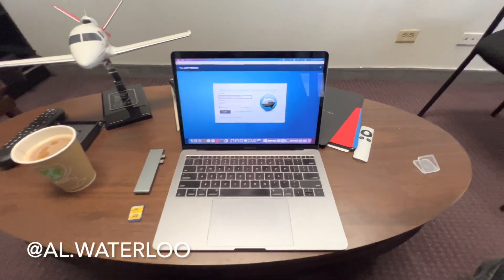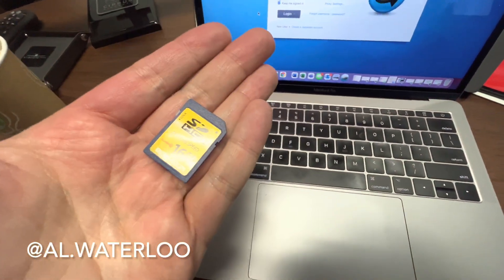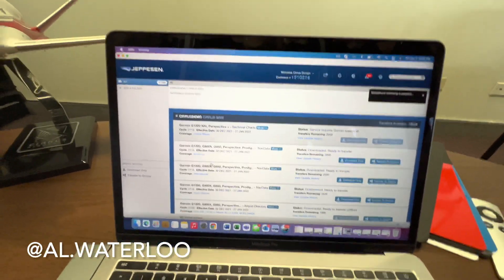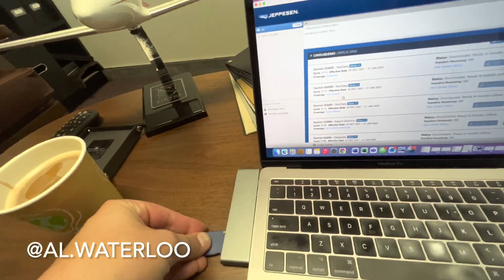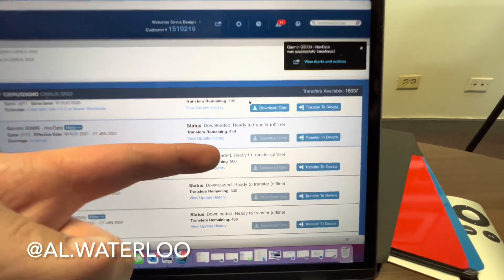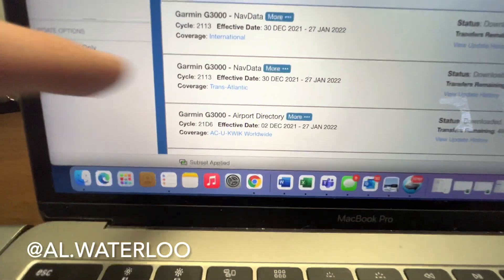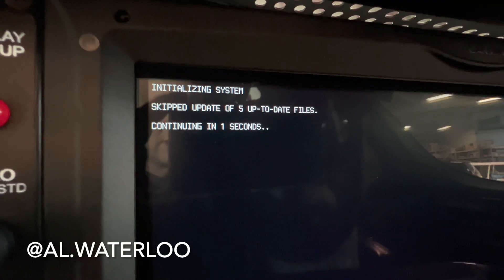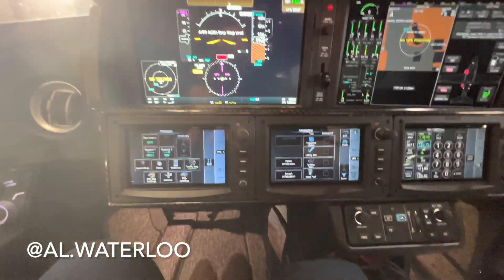A Step by Step guide to updating your Vision Jet's Databases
Databases are easy and tricky! They are tricky the first time you do them but once you get into a routine it goes pretty easy. This is a step by step guide on how to update your Vision Jet's databases on the Garmin Perspective Touch Plus avionics!